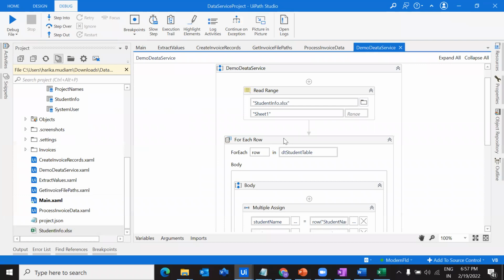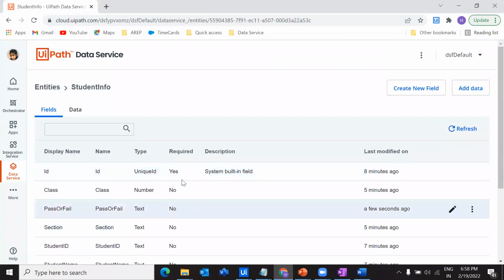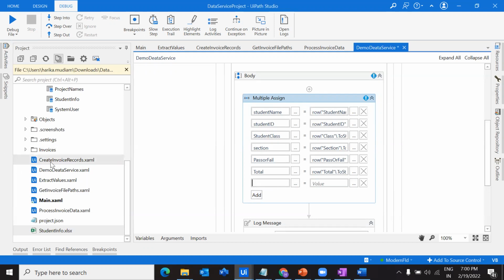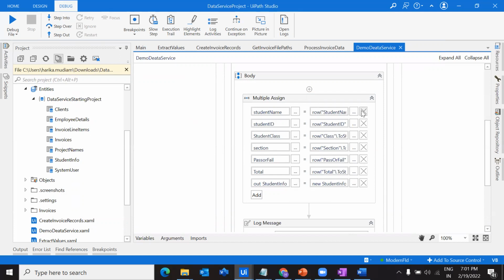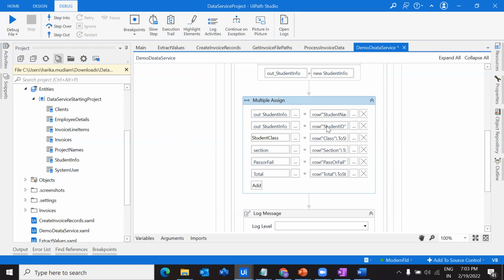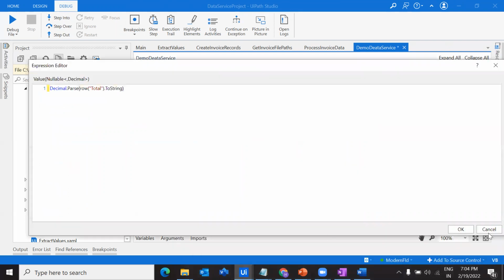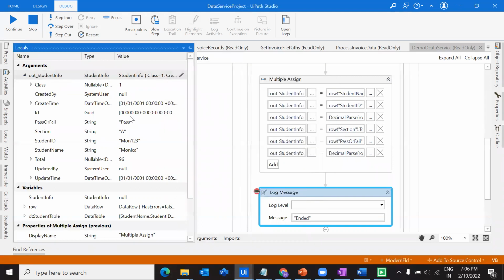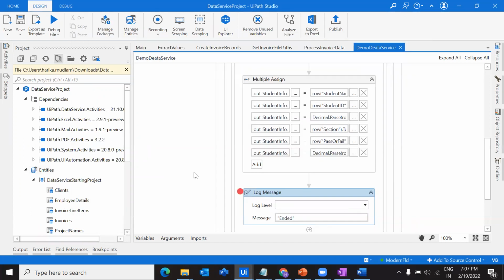Replace all variable with a single variable - UiPath Data Service - Tutorial 4